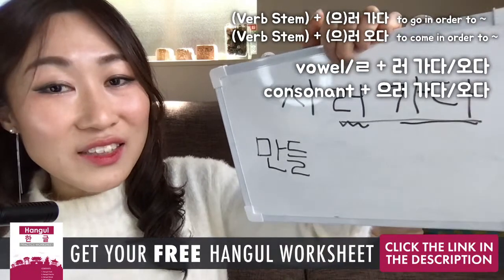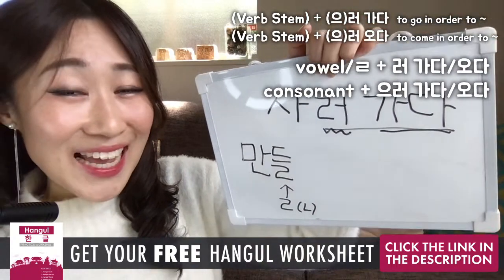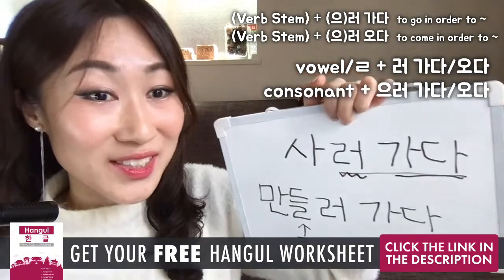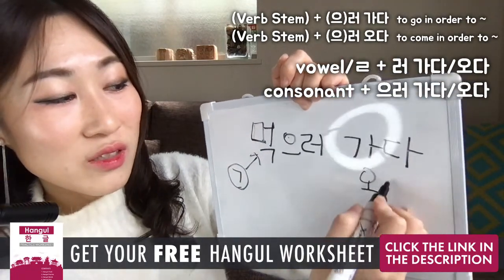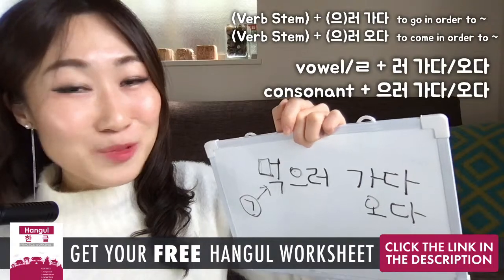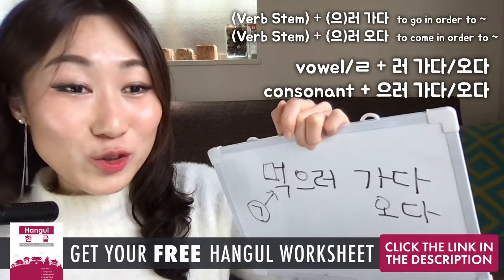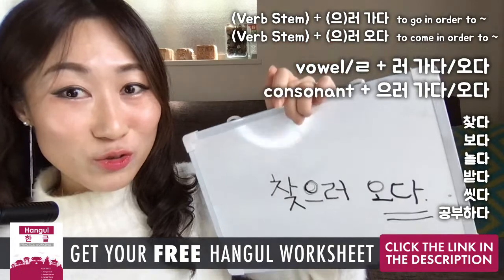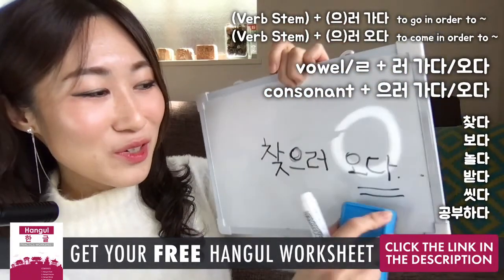Korean Grammar - How to Use ~(으)러 가다/오다 (to go/come to do)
Download Your FREE Korean Hangul eBook today and master the Korean alphabet in no time

In this video lesson, we will teach you how to use ~(으)러 가다/오다  in Korean. This is the best place to start learning the Korean language!